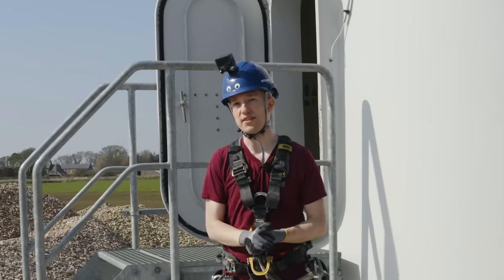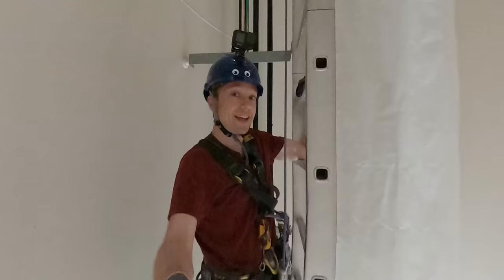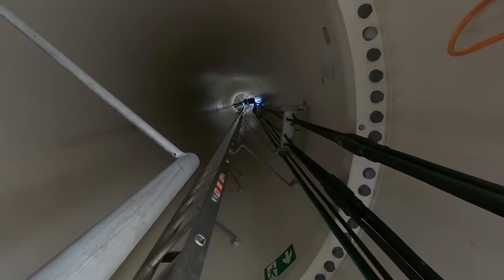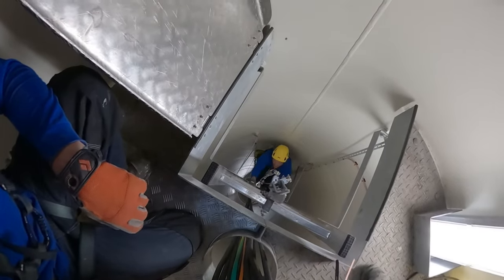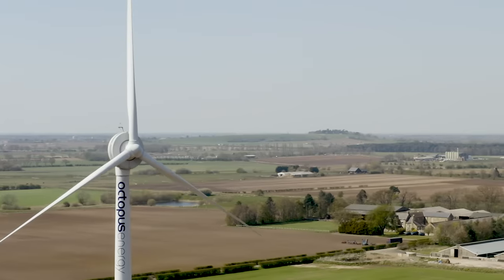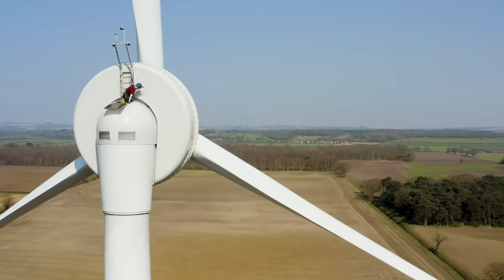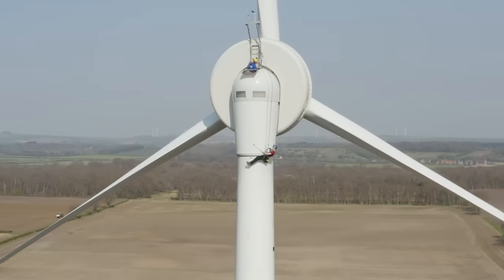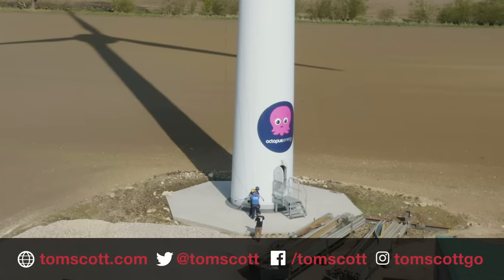Taking The Emergency Exit From A Wind Turbine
Wind turbines have emergency exits, but they might not be for the reason you think. • Thanks to Octopus Energy (This video isn't sponsored, but obviously they did let me go up their wind turbine.)

Thanks very much to all the team at Octopus Energy and EWT!